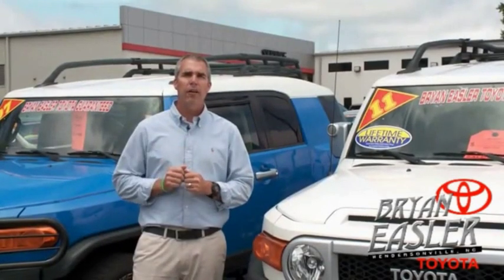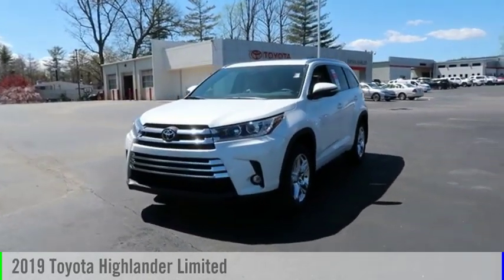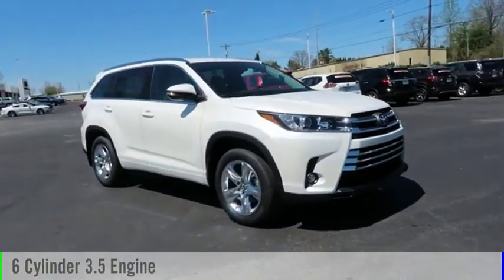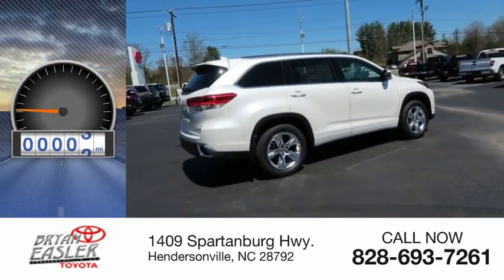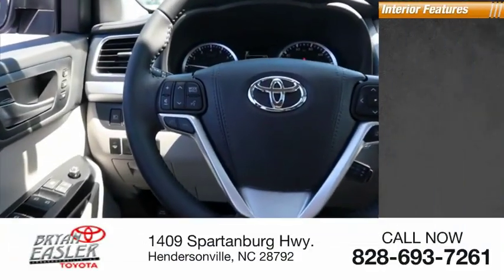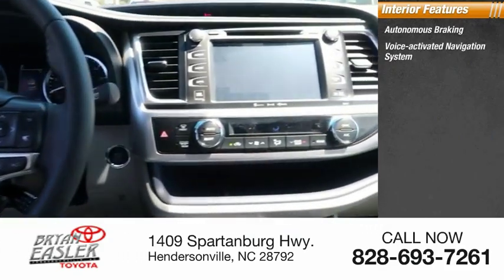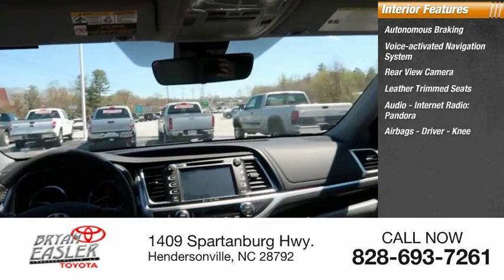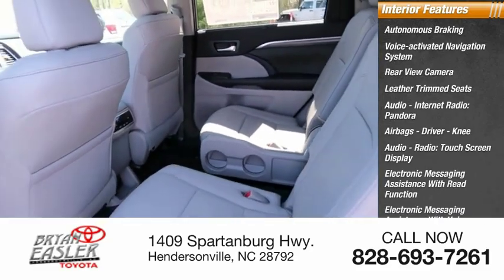2019 Toyota Highlander Hendersonville NC 19T0762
2019 Toyota Highlander Limited

1409 Spartanburg Hwy.